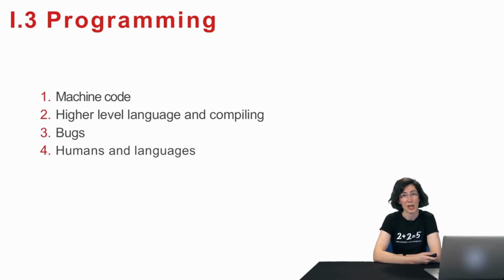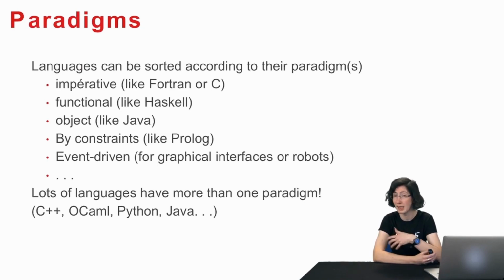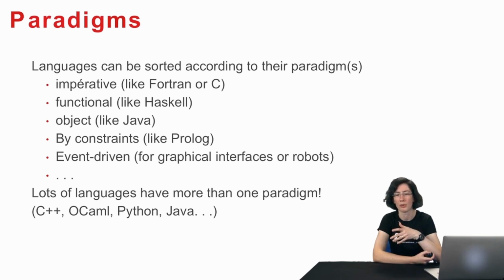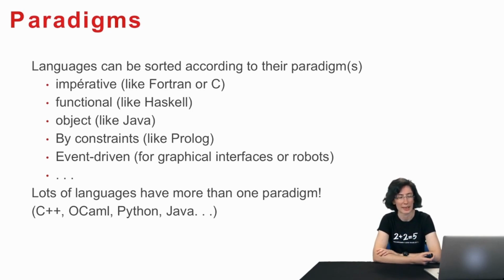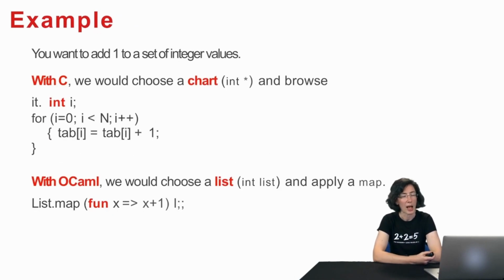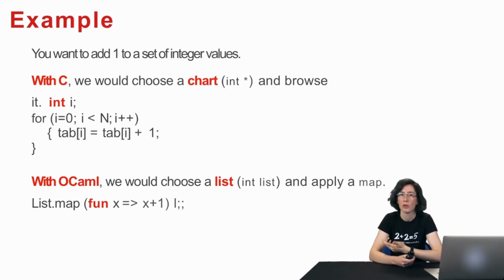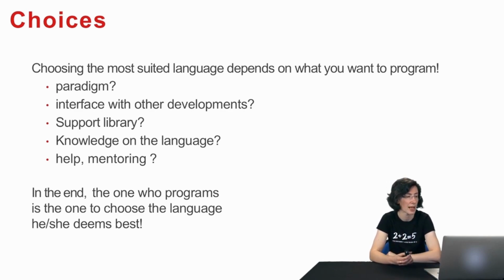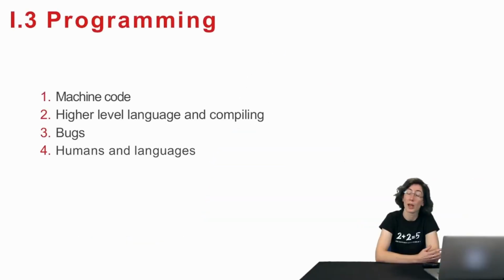Human and language (VUK)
This video covers programming languages, their types (paradigms), and the people who use them.